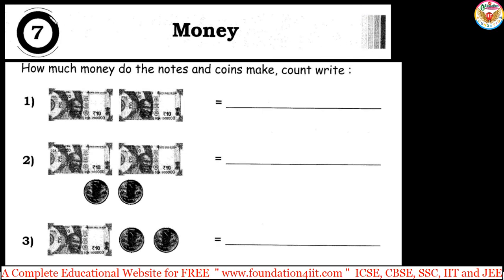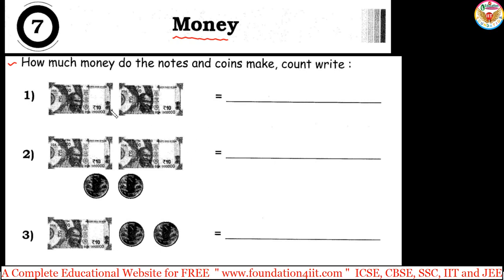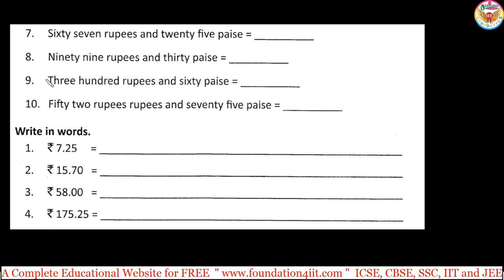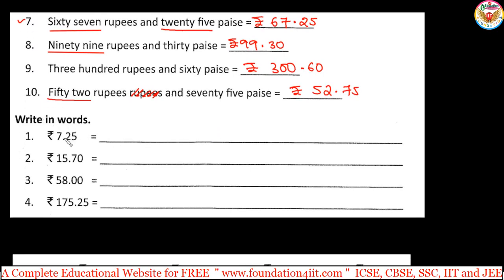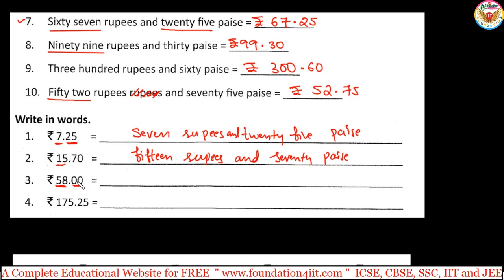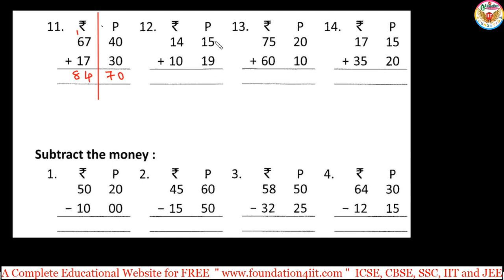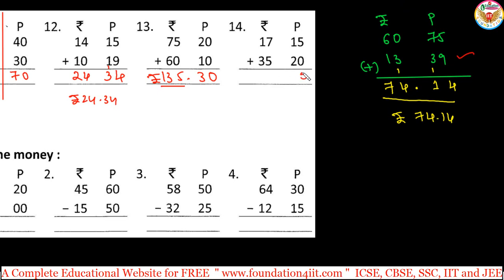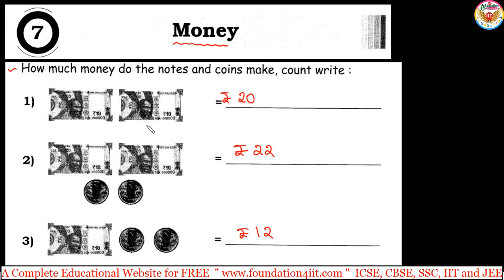Money || Basic Mathematics Skills || Class 2 @ Ch: 07 of 10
- Albert Einstein

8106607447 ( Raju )